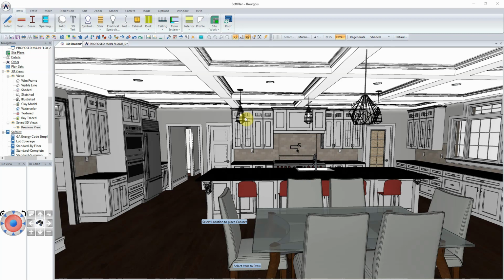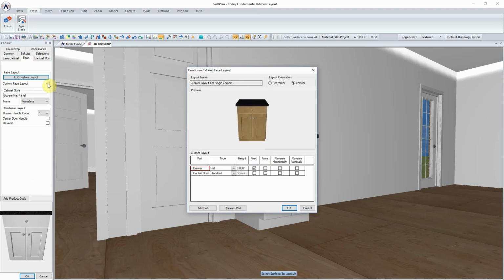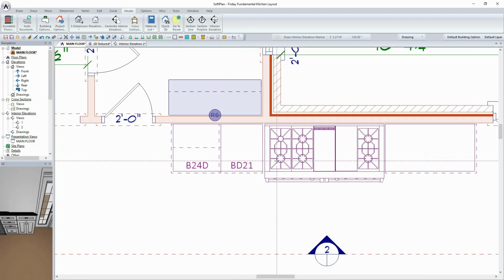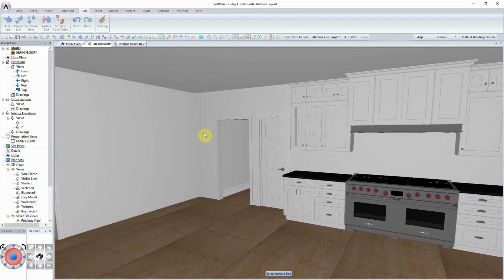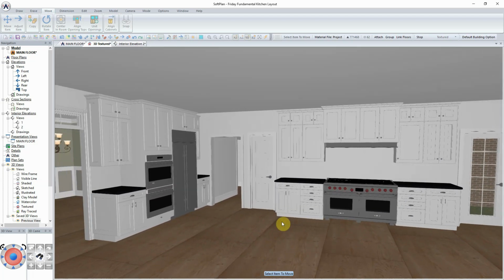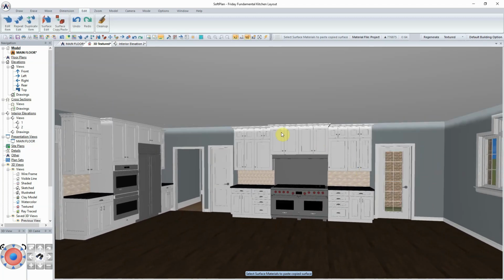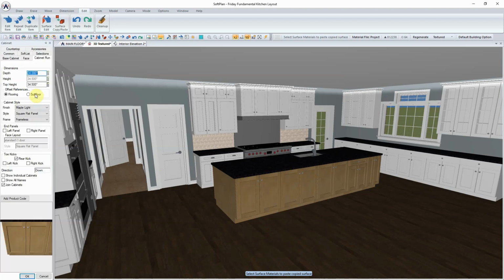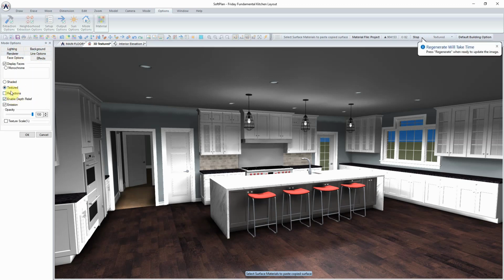Friday Fundamental | Kitchen Design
This 60 minutes class was recorded as part of our free webinar program called Friday Fundamentals.  This video will focus on a kitchen design and layout.